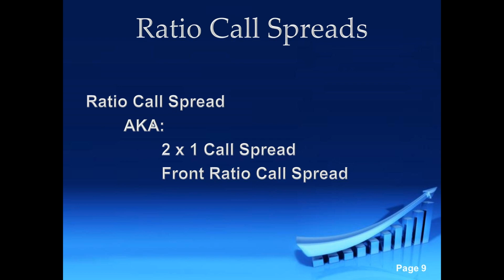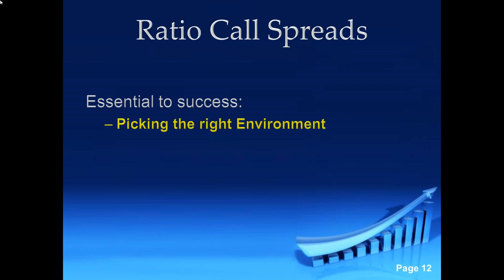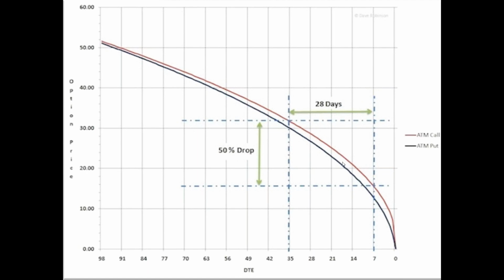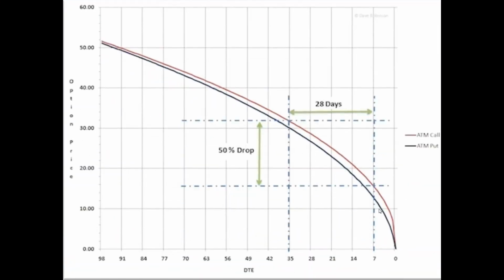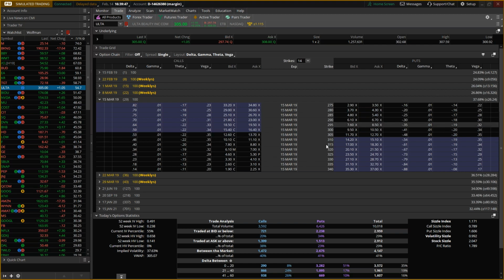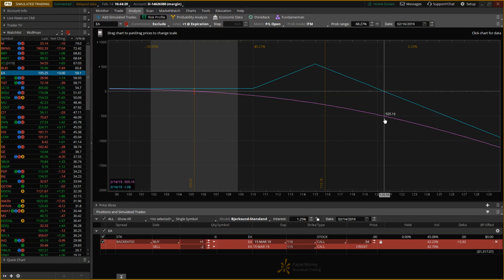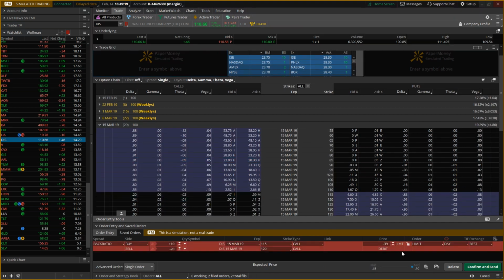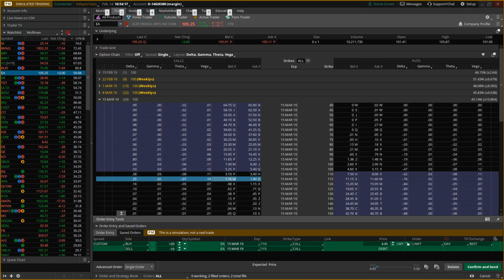High Volatility Strategies: 5. Short Call Ratio Spread With Eric "The Wolfman" Wilk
Most traders find it very difficult to consistently make money with the standard Long Call Spread. Is there a way to increase the probabilities? Yes, while slightly increasing risk, in a high Implied Volatility environment, a trader can increase the probabilities of success by building a Short Call Ratio Spread.

Join Eric "The Wolfman" Wilkinson, former Chicago Board of Trade floor trader and 25 year professional trader, as he explains how traders of a Short Call Ratio Spread can take advantage of implied Volatility and a bullish assumption while increasing their probabilities of success. Eric will show new and even veteran traders the right environment and the correct way to set up the Short Call Ratio Spread.